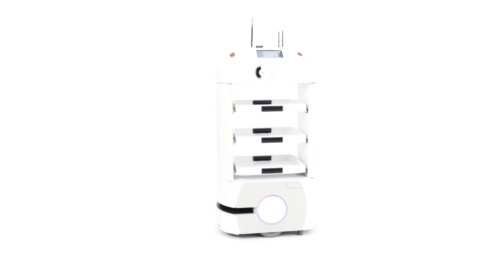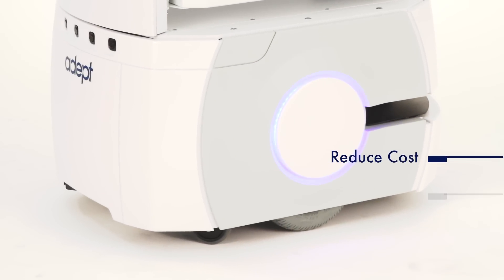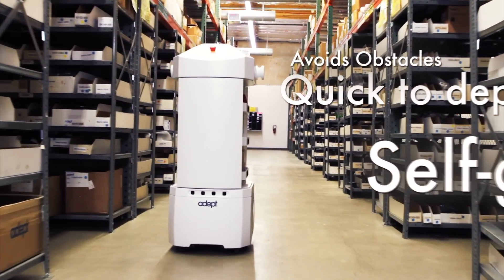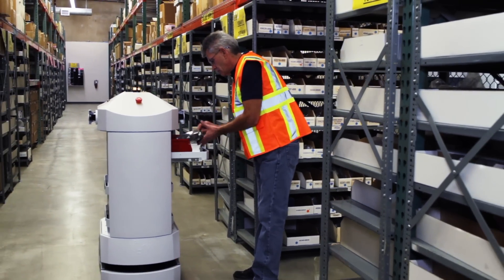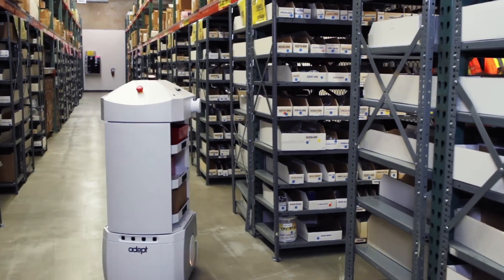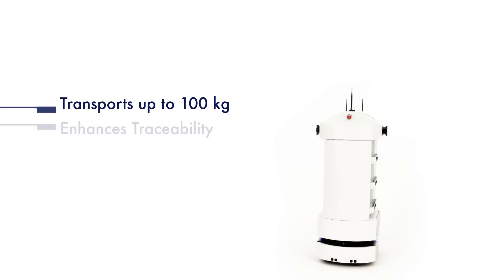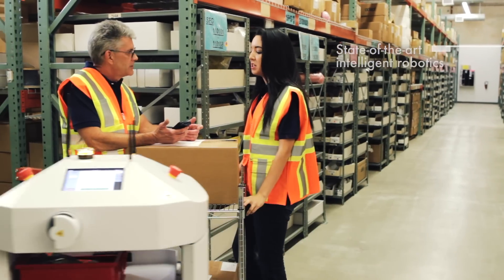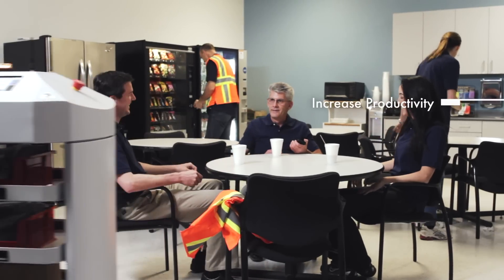Introducing the Omron LD Mobile Robot (formerly Adept Lynx)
The Adept Lynx is self navigating Autonomous Indoor Vehicle (AIV) designed for dynamically moving material in challenging environments that may include confined passageways as well as dynamic and peopled locations. Unlike traditional autonomously guided vehicles (AGVs), Lynx requires no facility modifications, such as floor magnets or navigational beacons, saving users up to 15% in deployment costs. Lynx includes Adept's proprietary software and controls allowing it to intelligently navigate around people and unplanned obstacles, that render traditional AGVs incapacitated and it can be programmed and functional within a day. Designed for developers, integrators, and end-users the system can be customized for a variety applications and payloads. Manufacturing, warehousing, clean tech, and laboratories are just a few environments ideal for Lynx.
Logistics Delivered...